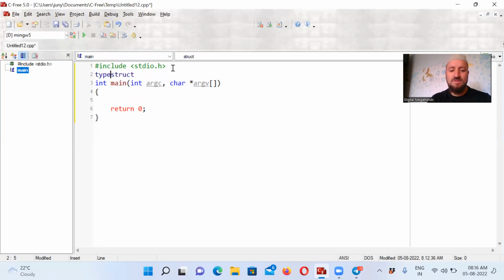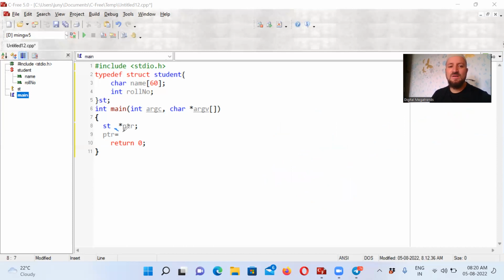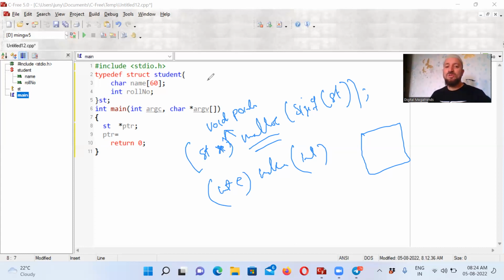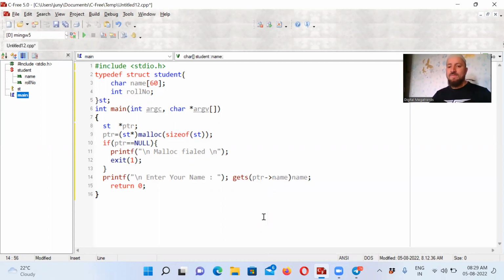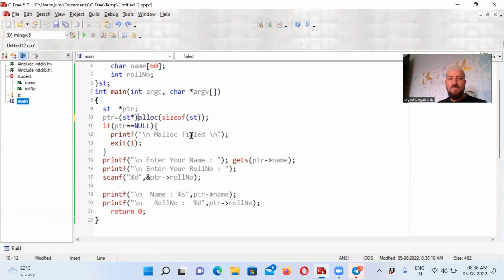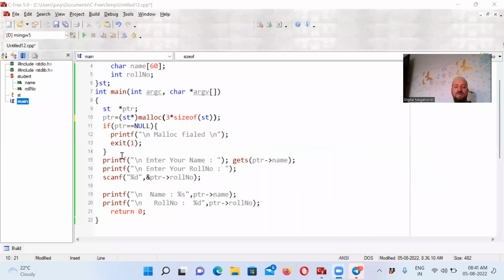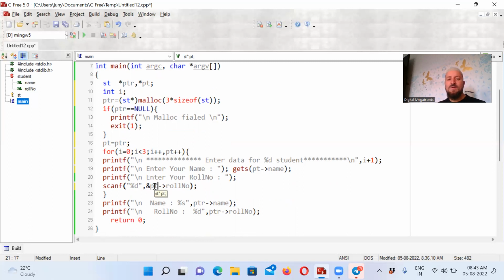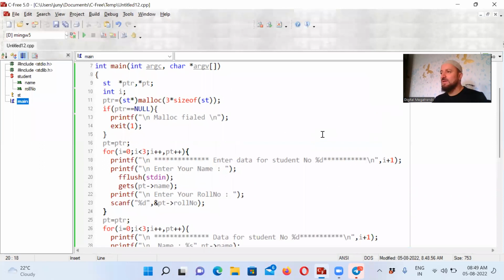Dynamic memory allocation of structures in C